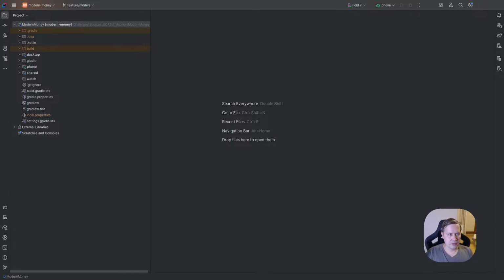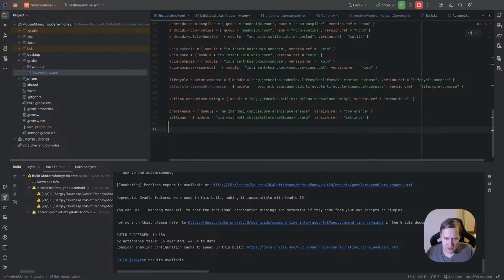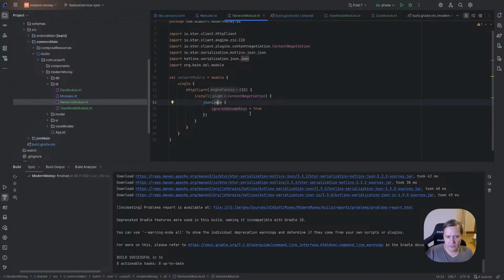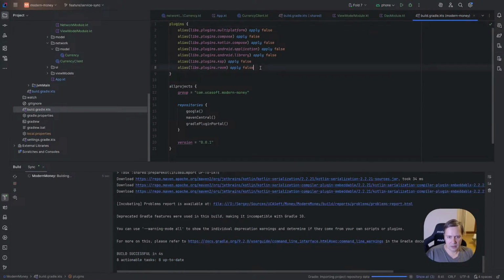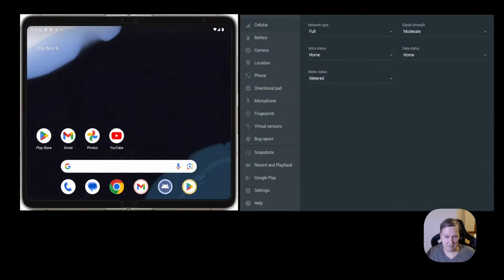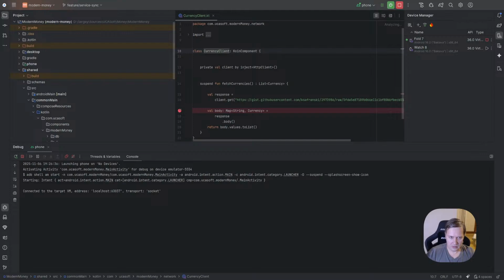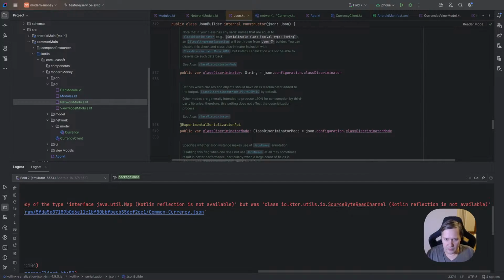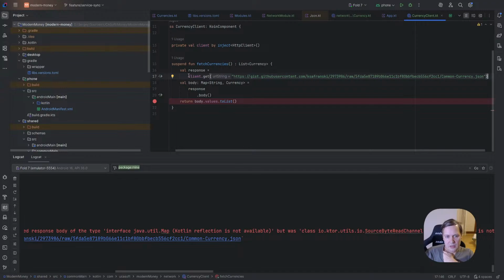Modern Money #9: Ktor Client and Synchronization with Web Service in Kotlin Multiplatform Compose UI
Ninth stream of live coding a new Kotlin Multiplatform application.

In this stream, we’ll integrate the Ktor client and implement synchronization with a web service.

Chapters:
0:00 Greeting
1:00 Plans for current stream
5:10 Disclaimer
6:20 Removing usless code
7:40 Changing currency DB models
10:00 Adding new libraries
10:47 Proper way to upgrade Gradle
14:26 Adapting the application for a new currency structure
15:35 Adding Ktor libraries
17:55 Refactoring Koin injections
20:35 Adding Ktor dependencies
21:30 Adding Serialization
24:19 Injecting Ktor via Koin
27:00 Implementing Networking service, model and viewModel
47:05 Adding network permissions
48:30 Desiarilazition issue
1:13:40 Excusing for unsolved issue
1:16:26 Buying